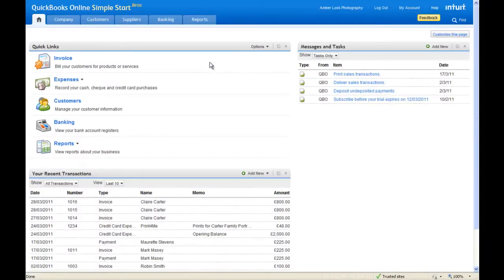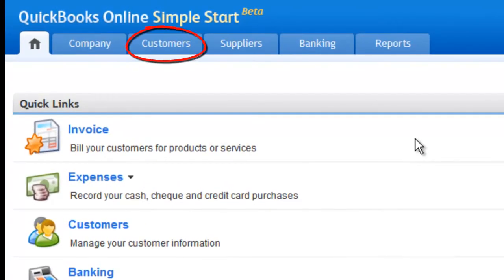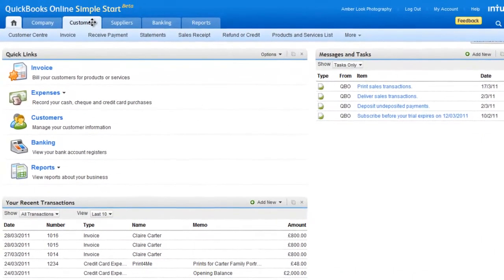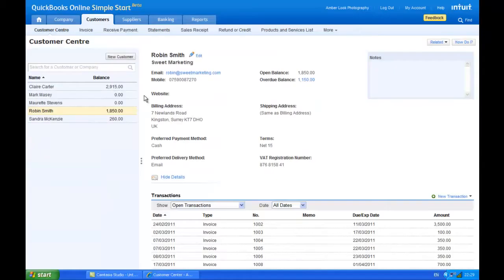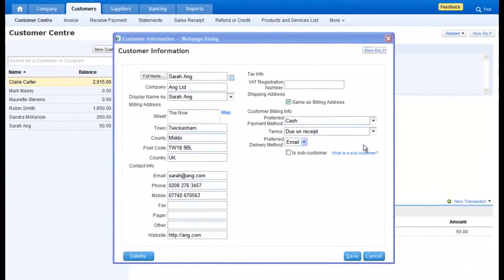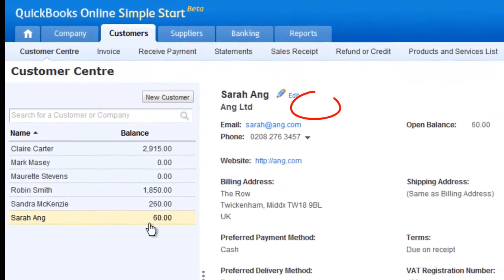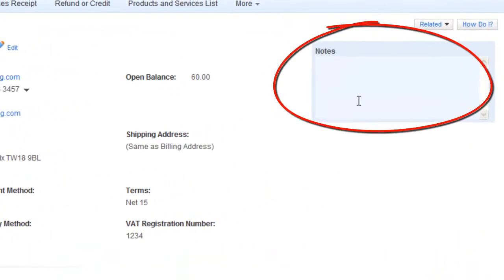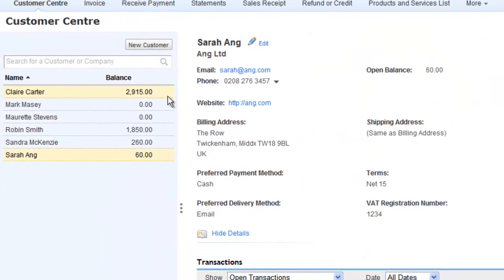How to manage customer details with Intuit QuickBooks Online [Video Tutorial]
: How to add a new customer / client and manage the details in Intuit QuickBooks Online [Video Tutorial].

See how thousands of small businesses around the globe use our cloud-based accounting solution to save time and help their clients.

On average, every minute, somebody signs up for Intuit QuickBooks Online Accounting Software. Give it a try - for free.